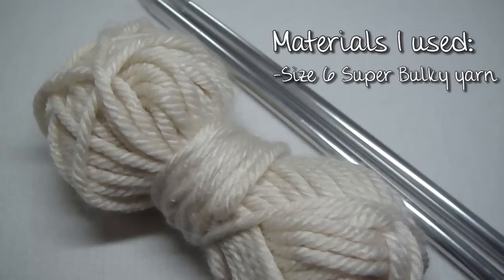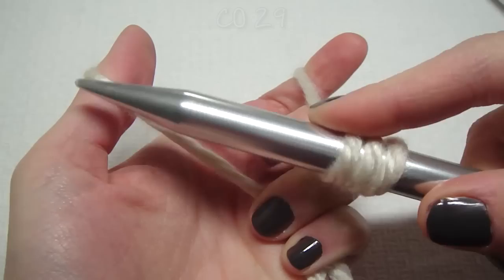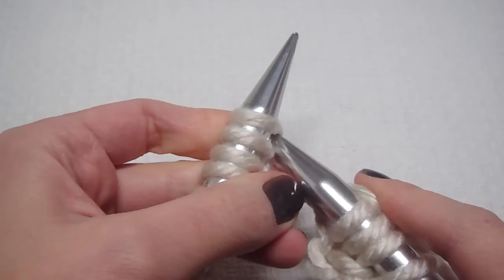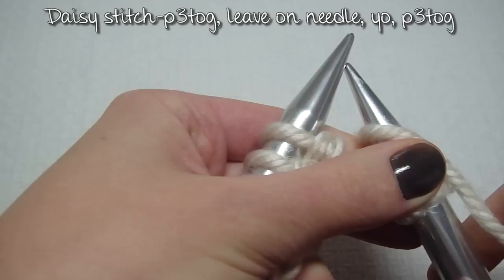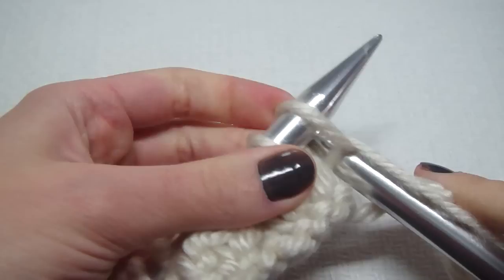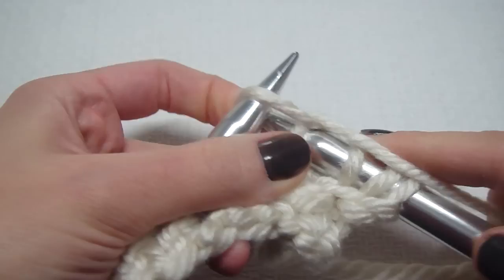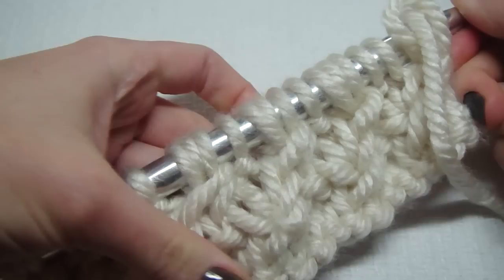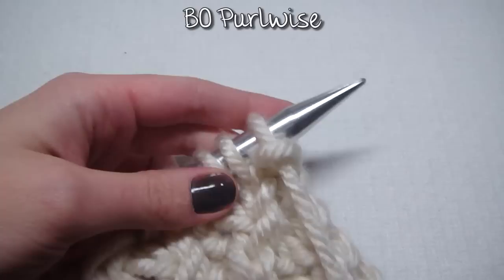KNITTING TUTORIAL - FAST AND EASY CHUNKY NEWBORN HAT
This video teaches you how to slip knot, cast on, knit, purl, p3tog, bind off, braided tails

Materials I used :
-Super chunky size 6 yarn
-Size US 17 needles
-Yarn needle

post a pic of your projects on the wall! Show off your talent!